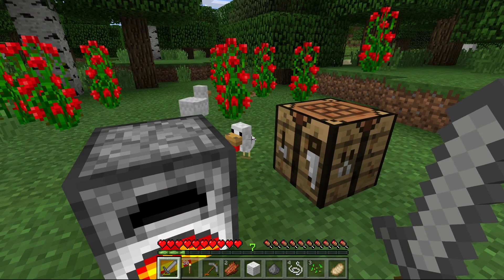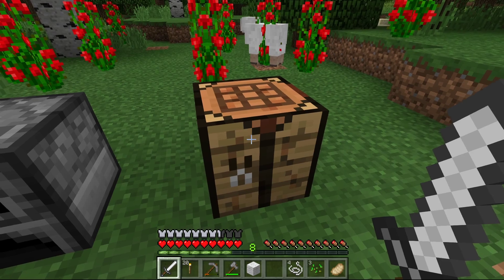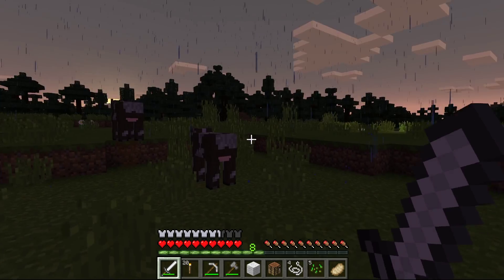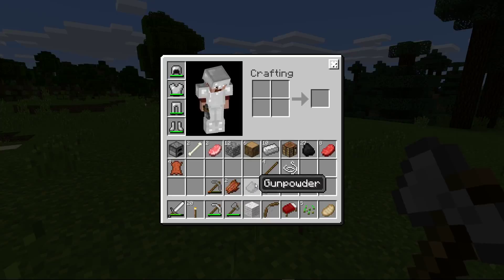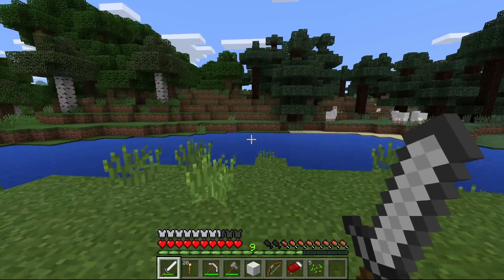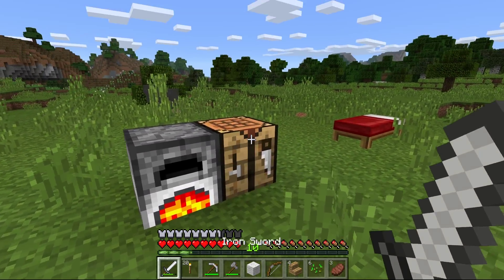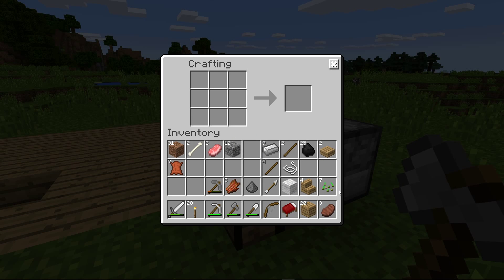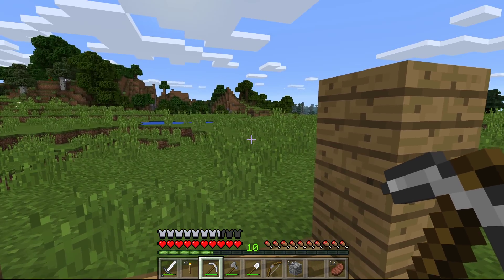Minecraft Windows 10 Edition - EP2 - Temporary Base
TechGremlin gets started in the latest addition to the Minecraft series of games, playing a single player survival world.

PC Required info
PC Required is the gaming team of netnerd85 and TechGremlin, two Australian gamers in their late-20's with too much time on their hands. PC Required started off writing game reviews but switched to doing gameplay videos for PC Games. TechGremlin brings the calm collected side while netnerd85 doesn't take much seriously. We aim to entertain you with our gameplay videos and make you laugh when it all goes wrong. We've been playing minecraft together for a long time, netnerd85 has been playing minecraft since April 2011 and TechGremlin since December 2010.

Our gameplay videos are made with love, always in HD and high audio quality. We're always tweaking our process so that the videos are watchable and entertaining. If you enjoy (or don't) then please provide feedback.